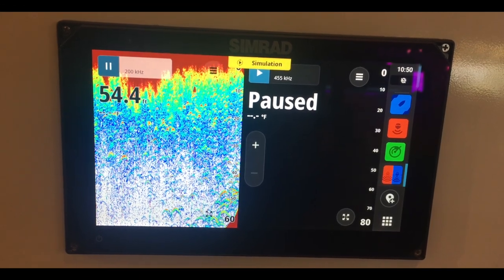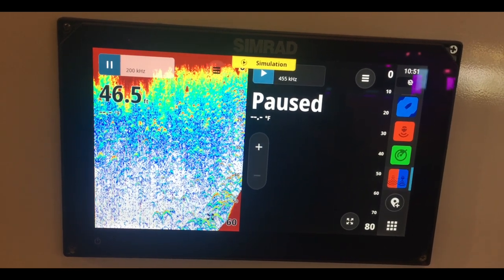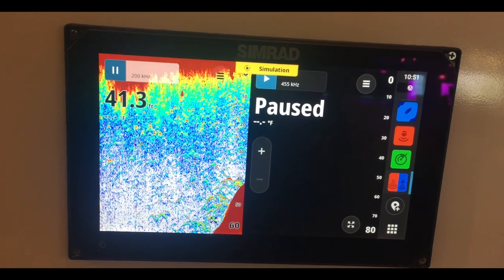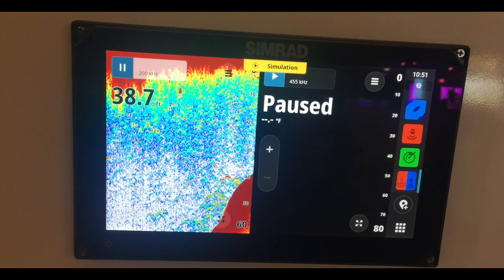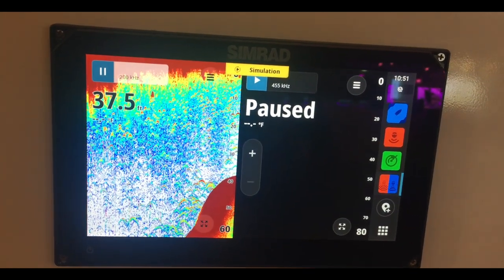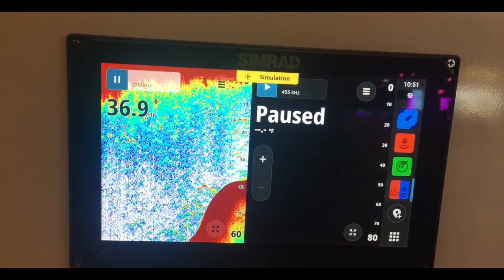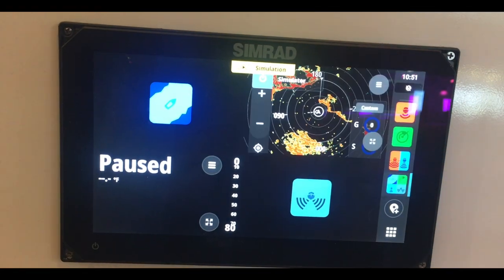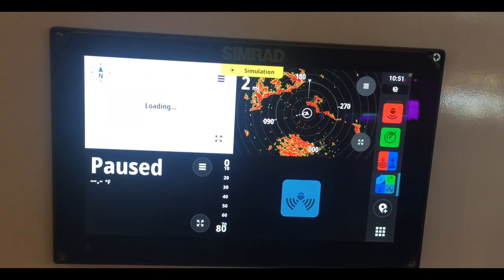Review of the Simrad GO9 9" Chartplotter Fish Finder Transducer and Radar